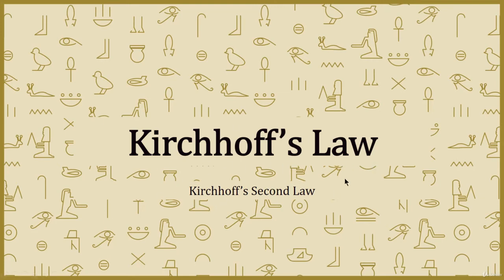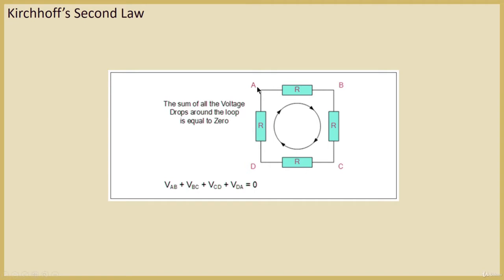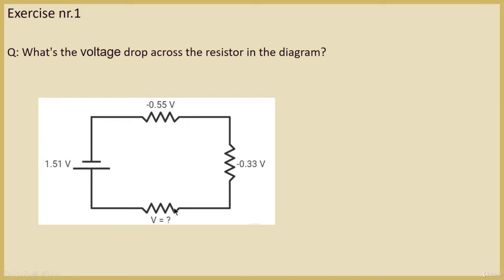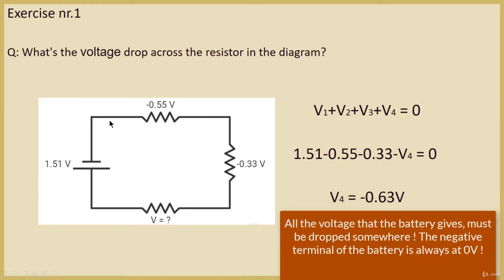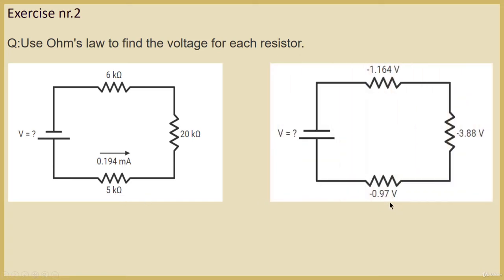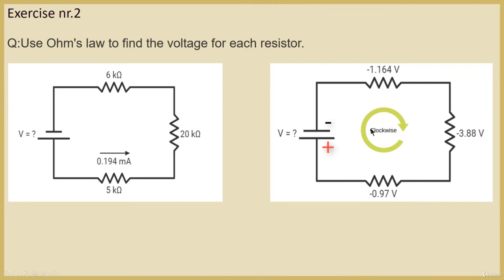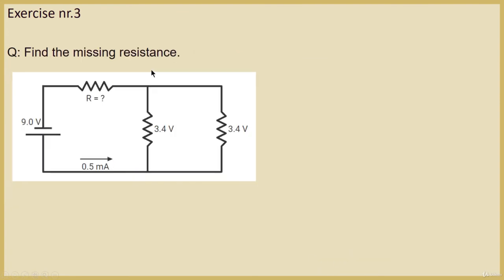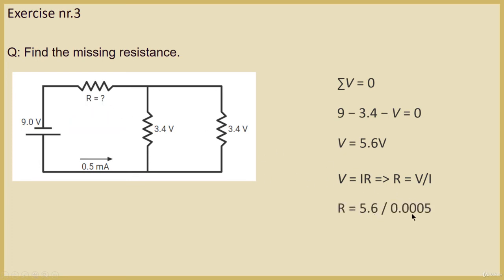7- Kirchhoff's Voltage Law